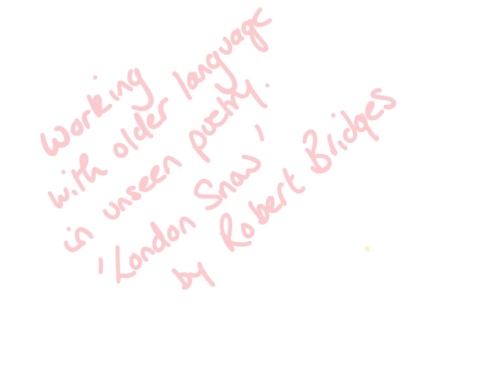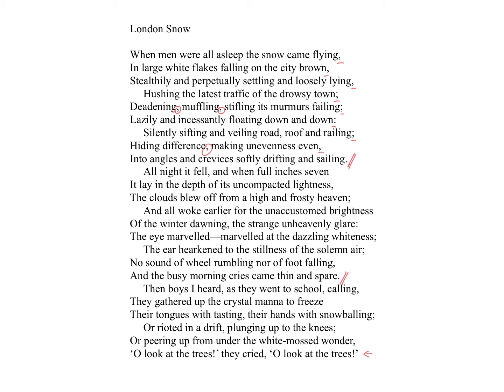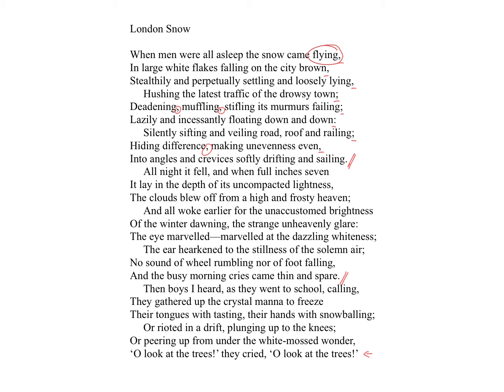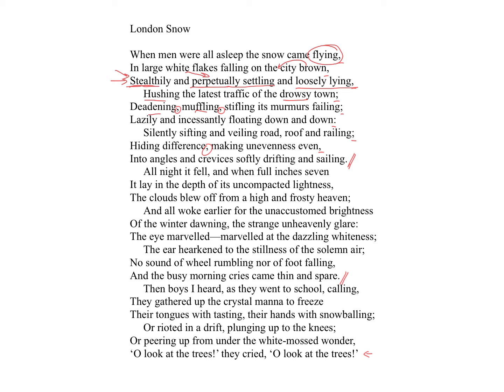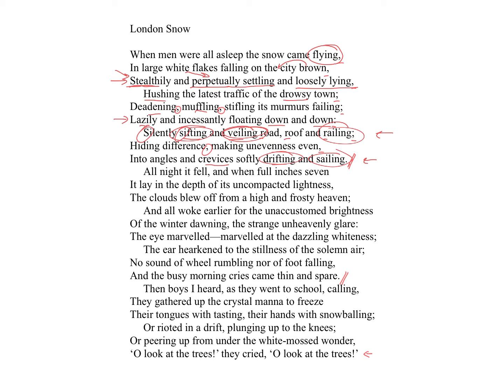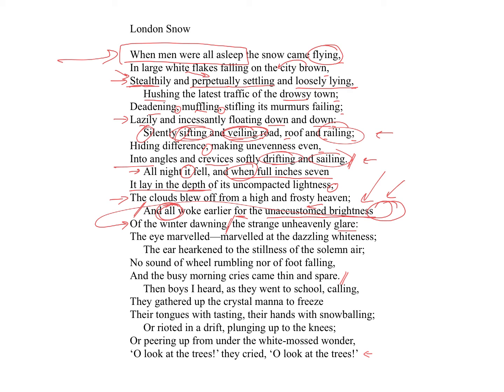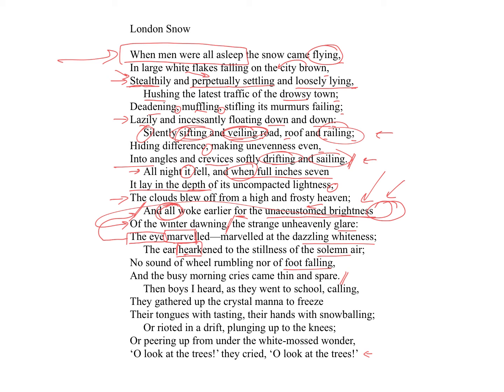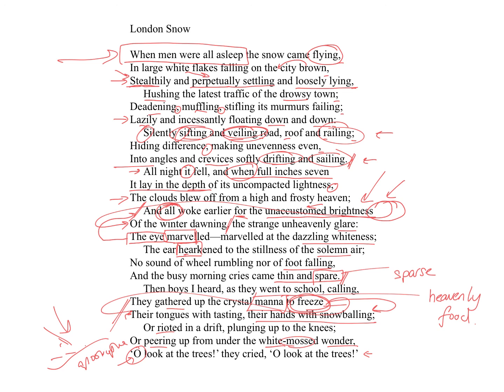Working with older language London Snow by Bridges .mp4